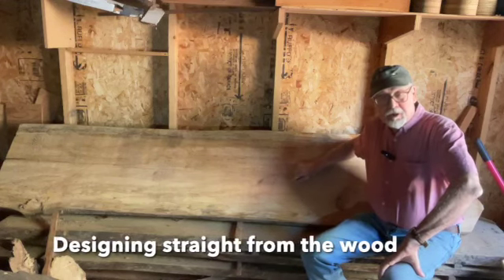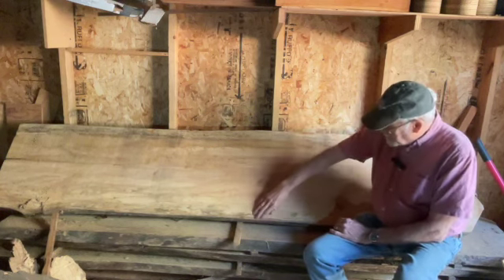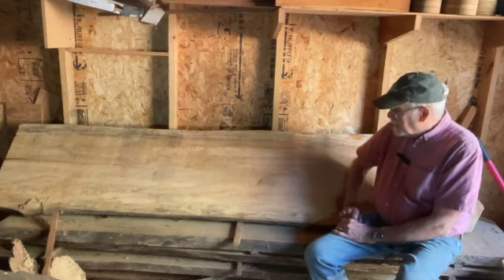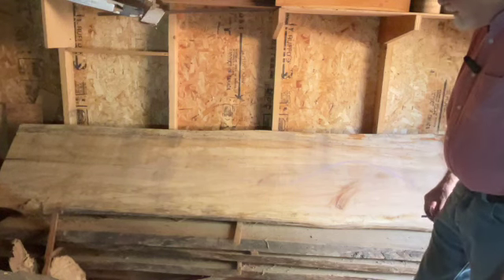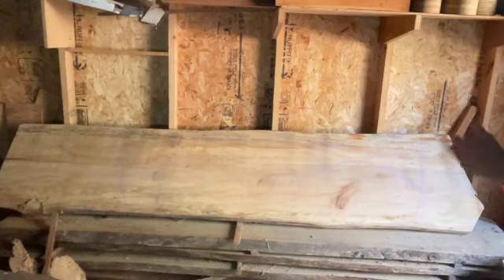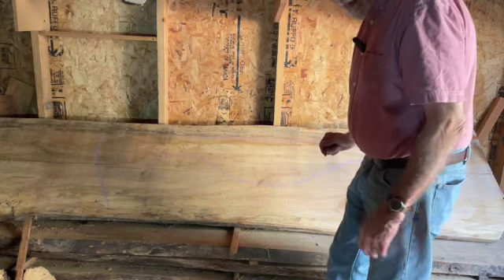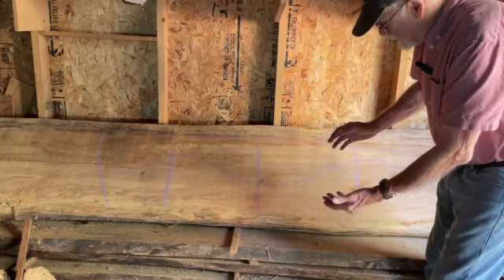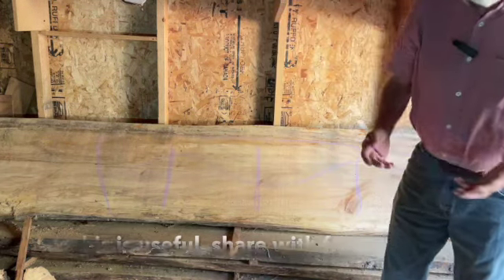Designing straight from the wood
This shows a bit of my furniture design process... Making a buffet table involving a natural edge, sliding dovetails, and a torsion table base. More of the process will follow.